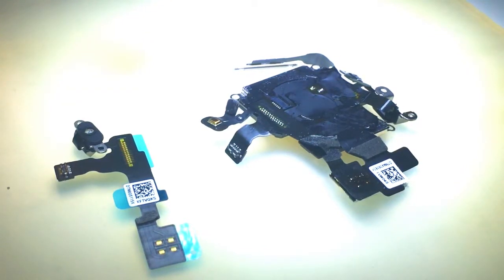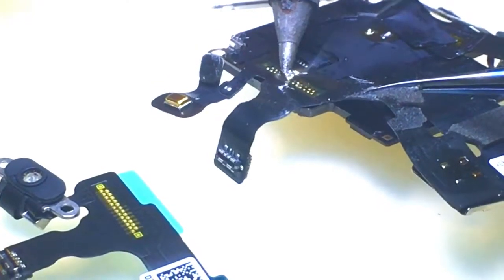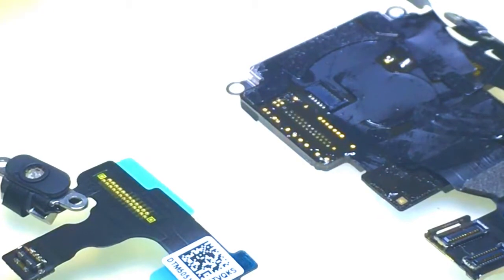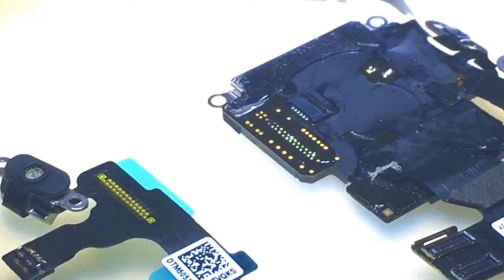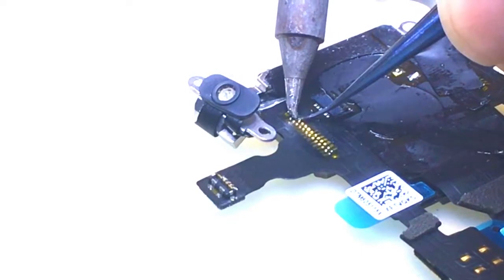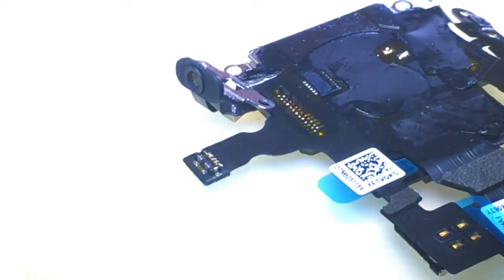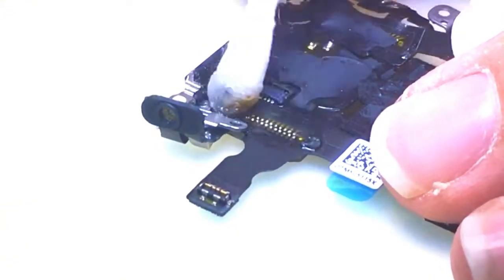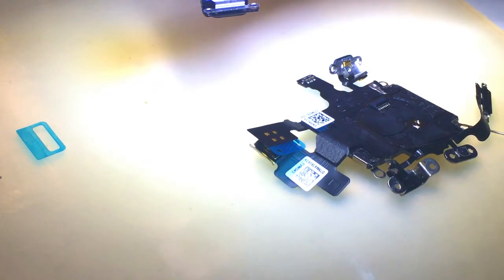How to replace the battery connector on an Apple Watch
Mail in Watch Repair Service

How to replace the battery connector on an Apple Watch 38mm series 1. How to solder a new flex cable onto the board.

Extra light for Microscope
99% Isopropyl Alcohol